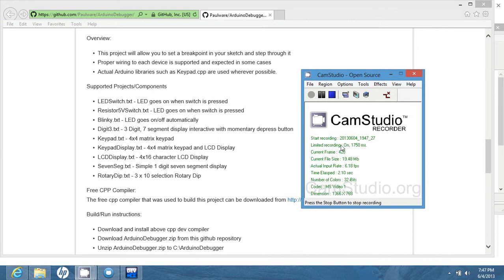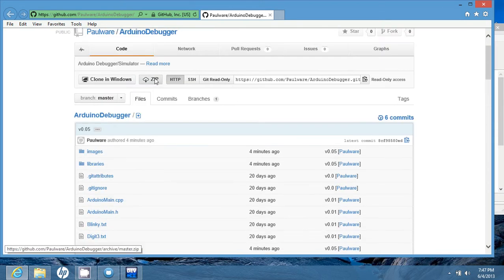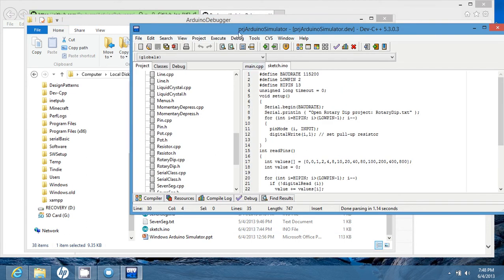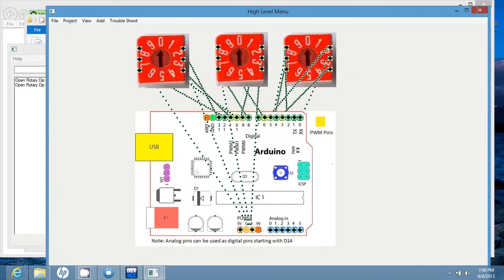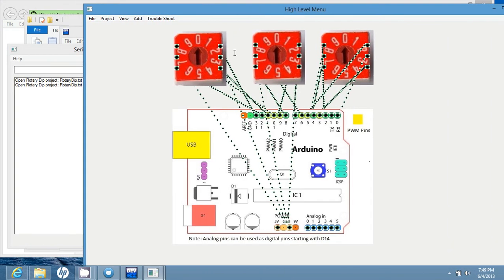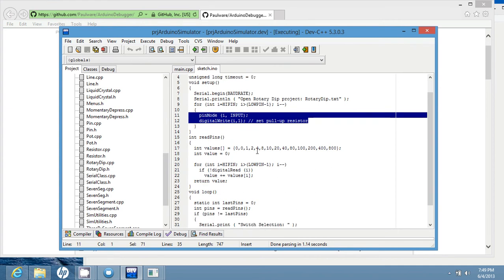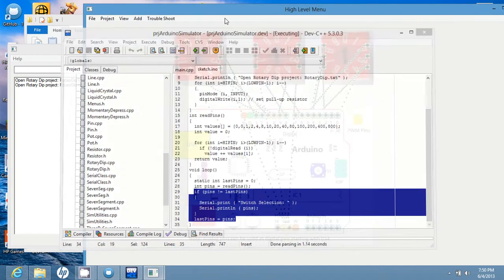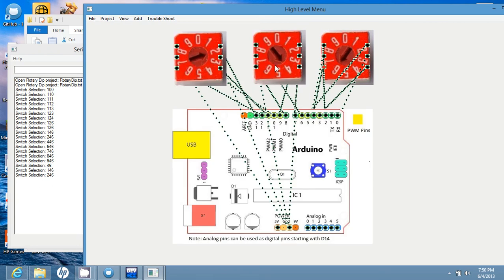RotaryDip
Arduino Debugger with Rotary Dip project